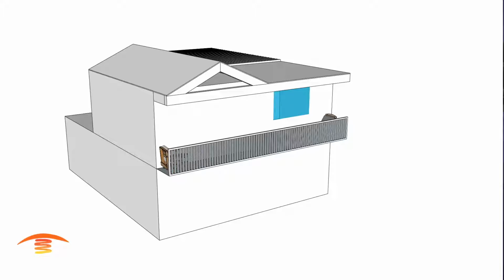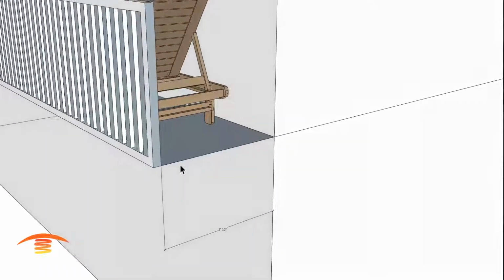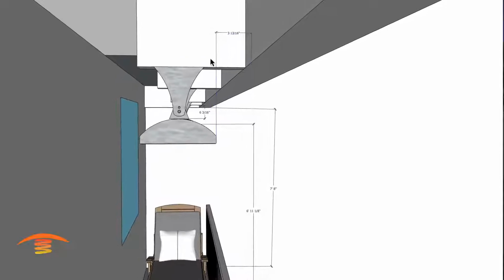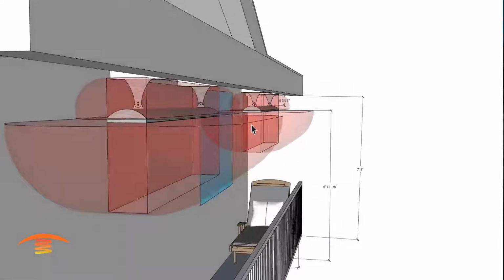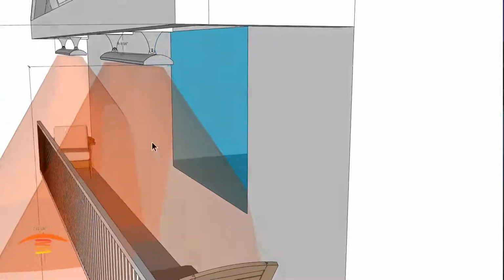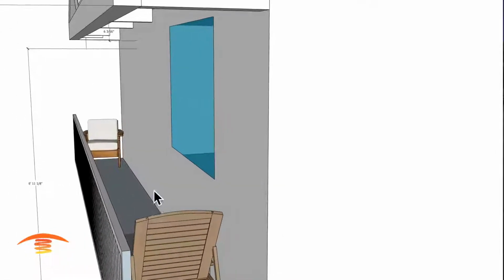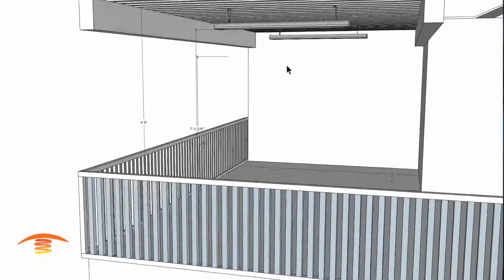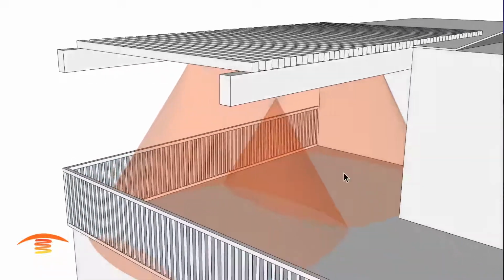A Difficult Area to Heat with Outdoor Patio Heaters Clearances are Required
Narrow areas are difficult to heat, there are clearances and other issues you must consider.

Windy areas also must be considered when choosing the best heater for the application.

The front patio could use Infratech C4024 heaters but they may present a visual issue for this application.  In the rear patio the C4024 would be the Ideal unit, They are made with a 304 Stainless Steel enclosure and would weather the beach area nicely.

Give us a call if you are looking for assistance with your patio heating needs.